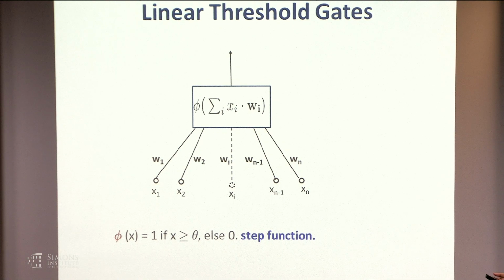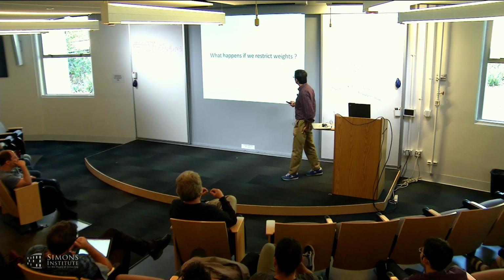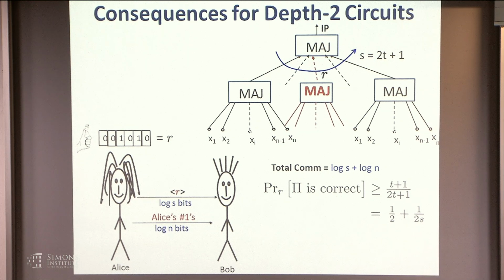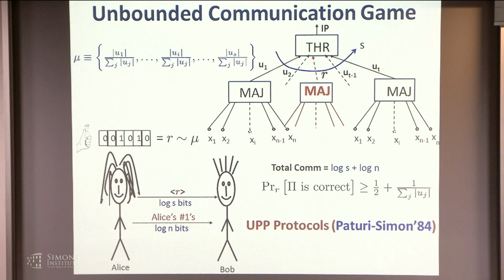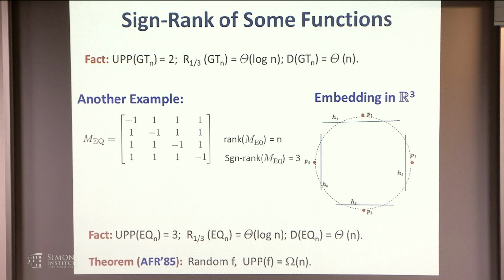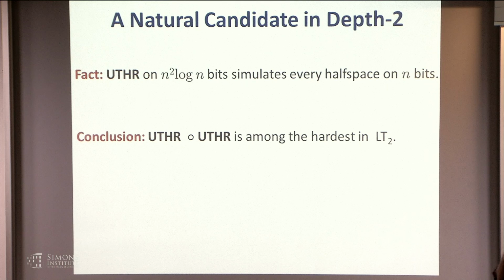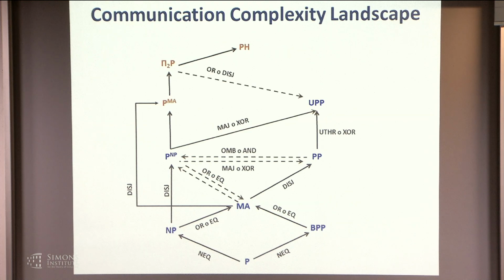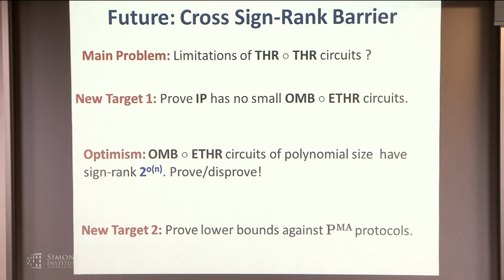A Short List of Equalities Has Large Sign Rank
Arkadev Chattopadhyay (Tata Institute of Fundamental Research)
Boolean Devices